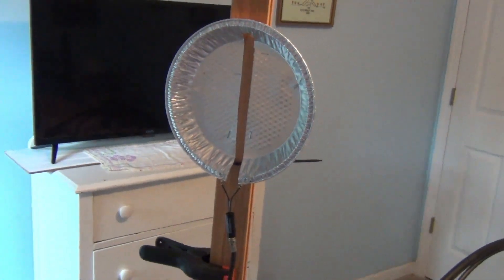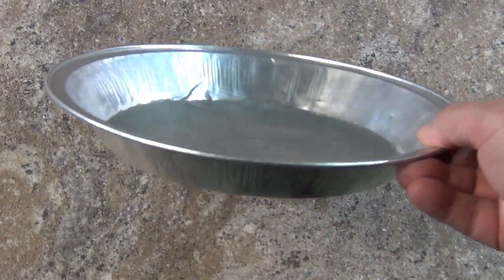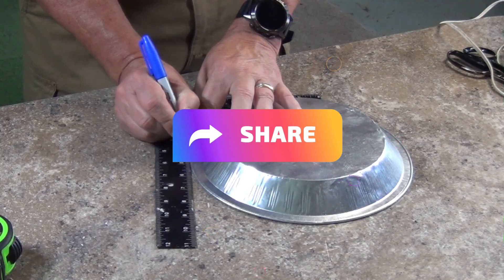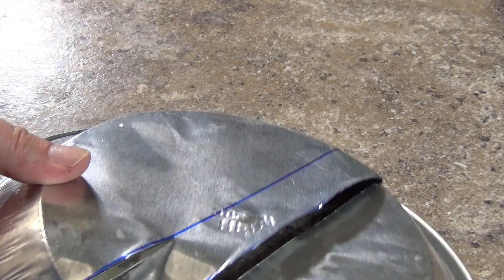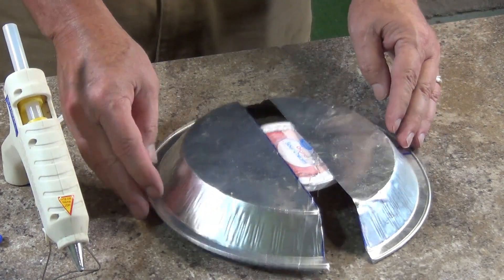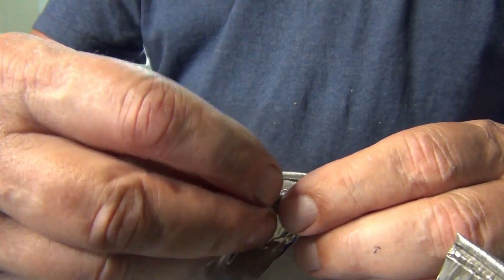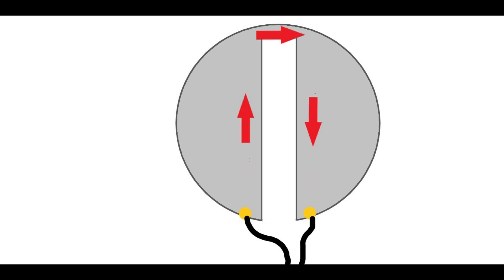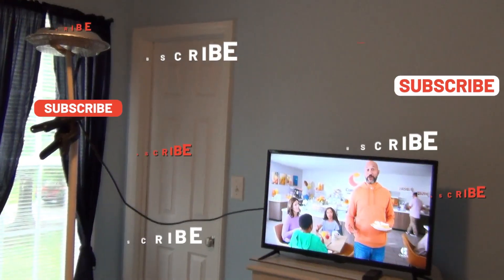Build a Simple Dome TV Antenna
My TV antenna designs using pie pans are very popular because they are easy and cheap to make. Here is a multidirectional design that works well. This is a perfect kid's project, or a back up antenna for your TV. Here is step by step, easy to follow instructions. Grab a couple of pie pans and build one for yourself!